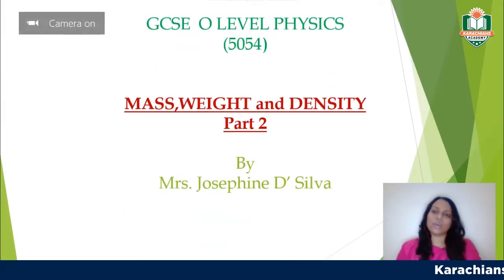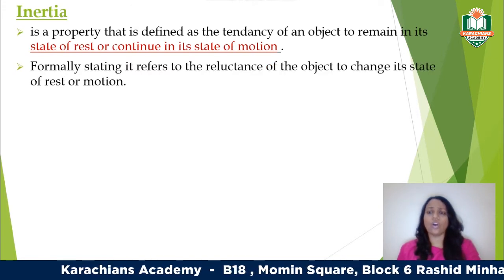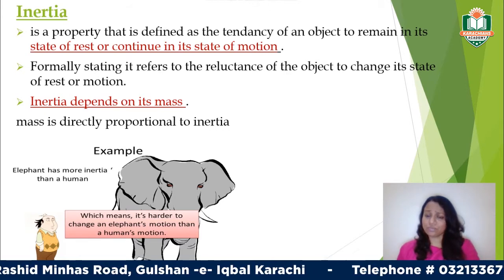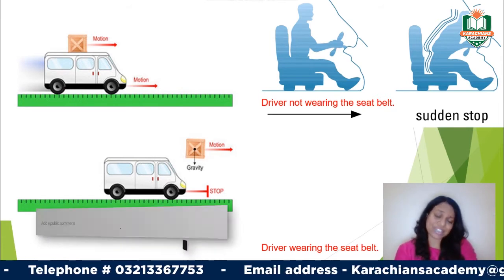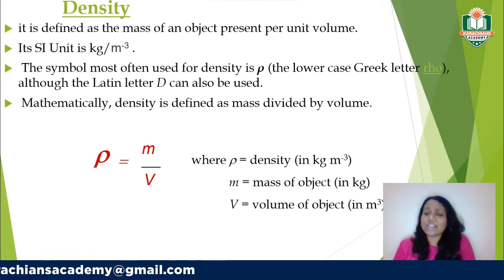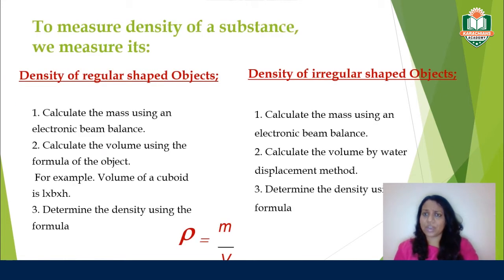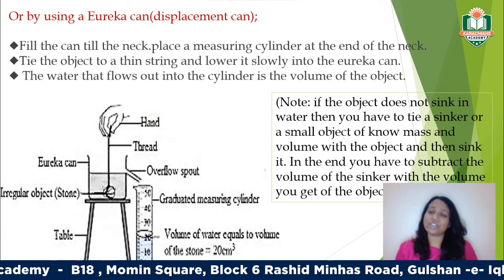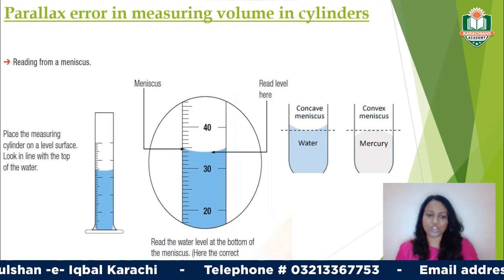O LEVEL PHYSICS-5054 MASS, WEIGHT AND DENSITY ( Lecture 02 )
O LEVEL PHYSICS-5054 MASS, WEIGHT AND DENSITY ( Lecture 02 ) By Karachians Academy